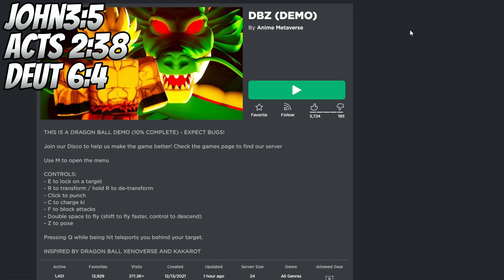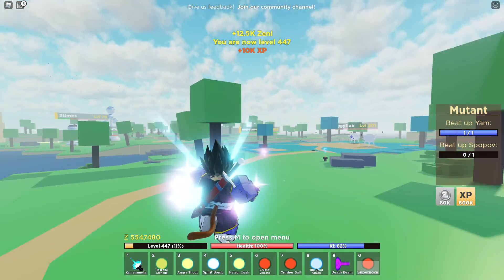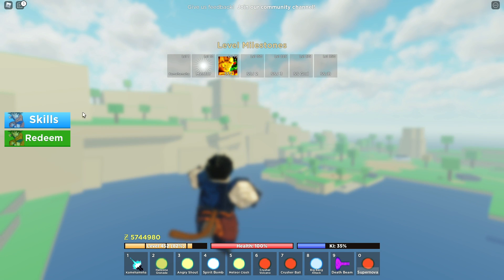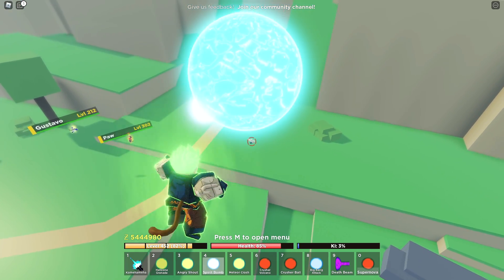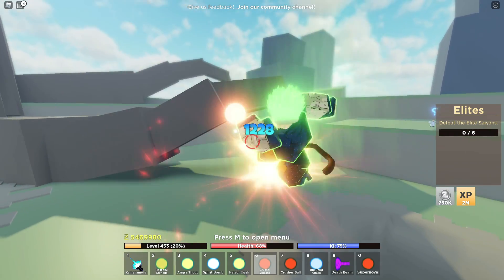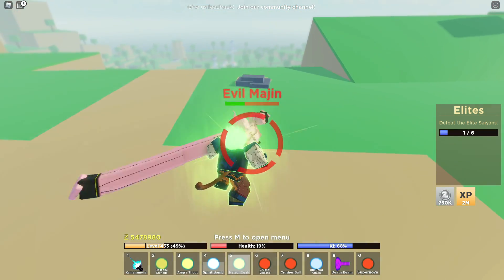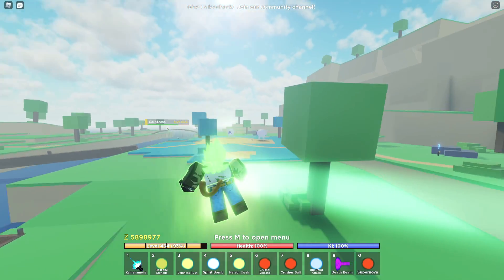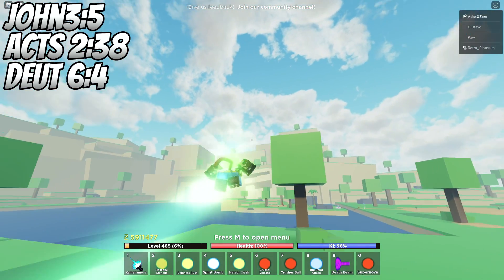I Got Broly's POWER In This NEW Roblox Dragon Ball Game🔥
We Finally Got the Power of Legendary Super Saiyan in DBZ Demo

Use Star Code⭐AtlasZero when Buying Robux to Support Me!
Credits for the Intro Song:
Believe in Myself - Melifiry